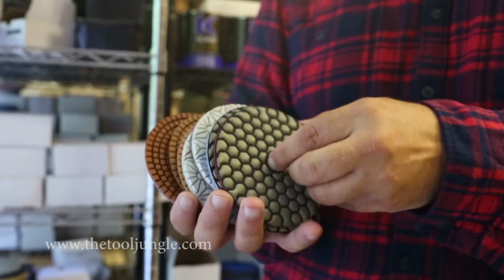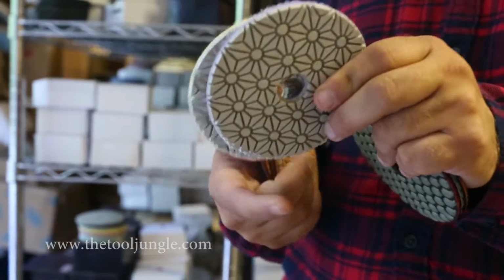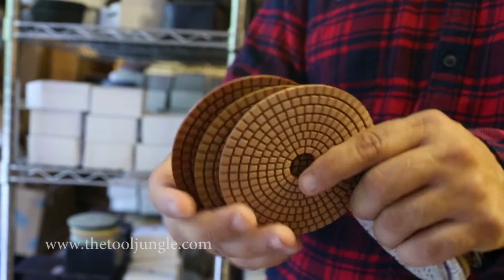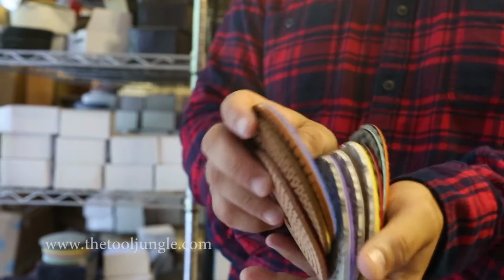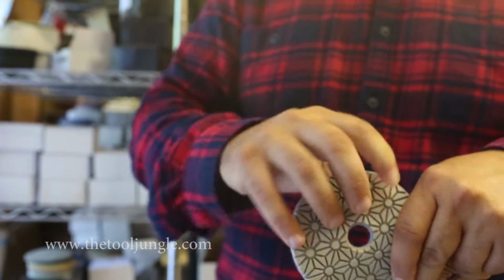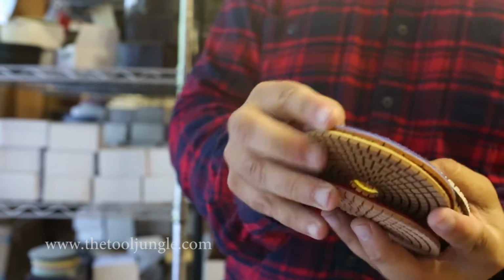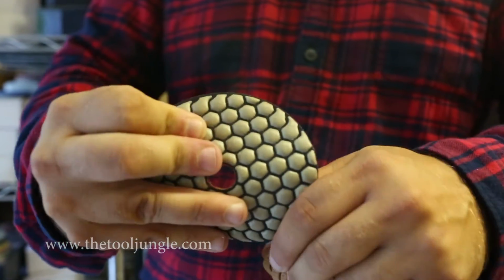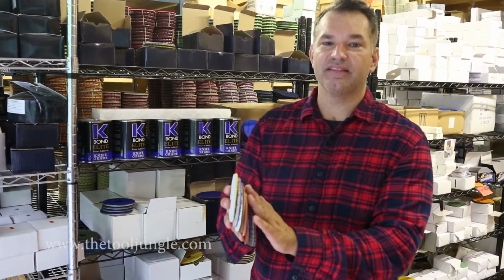Comparing 3-Step Diamond Polishing Pads – Dry, Granite & Hybrid Systems (R&D Era)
This video was filmed in 2016, during my early research and development years, before Venom Pads and VenomPads.com existed.

I’m Brent, a long-time diamond tool designer and developer, and in this video I explain and compare the 3-step diamond polishing pad systems that were available during my early development phase.

At the time of filming, this video covered three pad systems. As pad technology evolved, one of the wet polishing systems shown became obsolete and was ultimately replaced through hybrid pad development.

The two pad systems shown in this video that continued forward are:

• The early hybrid pad shown in this video, which later evolved into what is now the **Venom Intra Pro**
• The Stone Velocity pad shown in this video, which later became the **Venom Dusters**

The development of hybrid pad technology ultimately eliminated the need for the wet polishing pad system shown in this video, simplifying polishing workflows and improving real-world performance.

At the time of filming, I was actively working on hybrid diamond pad development, testing resin formulas, bond structures, flexibility, water usage, and real-world performance on stone edges and surfaces.

This video is preserved as a historical and educational reference, showing:
• How early 3-step systems performed
• Why certain pad systems became obsolete
• How hybrid pad development changed polishing workflows

This video was originally filmed while operating under The Tool Jungle, prior to rebranding and launching VenomPads.com.

This is not a sales video — it is an educational look at the evolution of diamond polishing pad technology from the perspective of someone actively developing these systems at the time.

00:00 Introduction – Overview of 3-Step Polishing Pads (2016 R&D Era)
00:28 Early Dry Polishing Pad System
01:05 Early Hybrid Polishing Pad Development
01:42 Stone Velocity Pad System
02:28 Why Wet Polishing Pads Became Obsolete
03:35 Real-World Use Cases & Performance Discussion
04:30 Final Thoughts on Pad Evolution